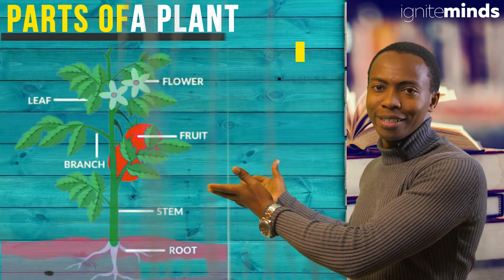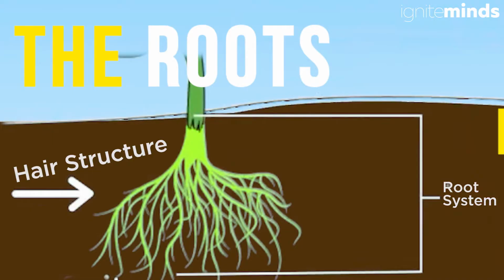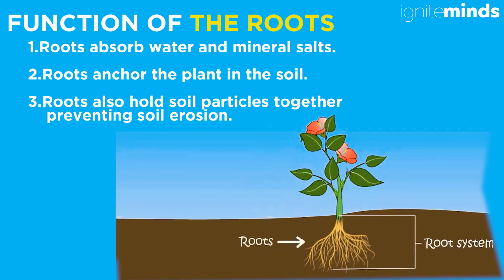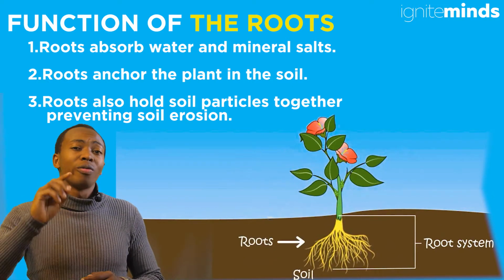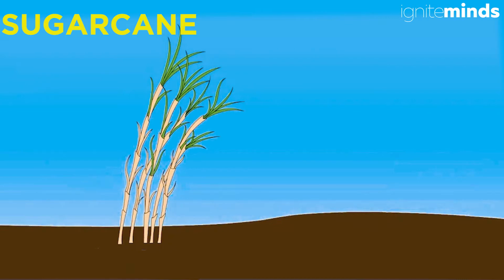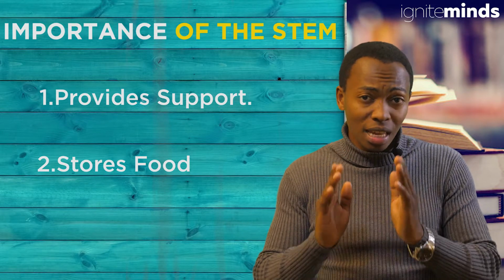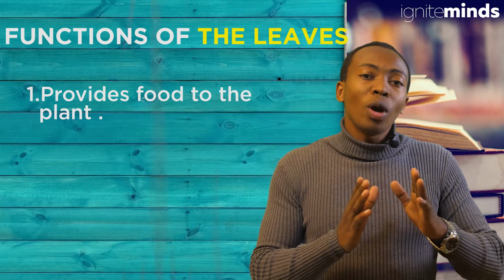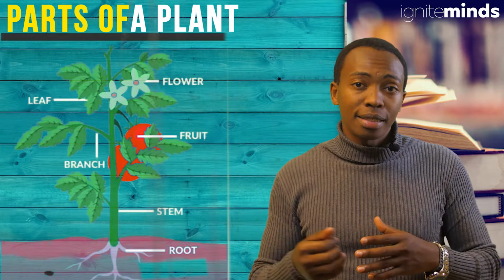Parts of a Plant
Plants have several parts and each has a function. This is a short video on parts of a plant.